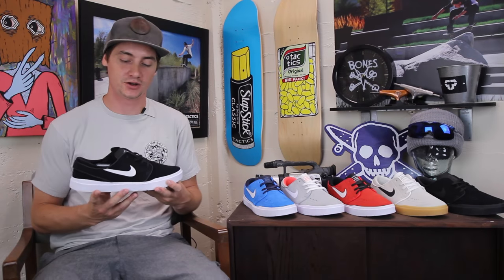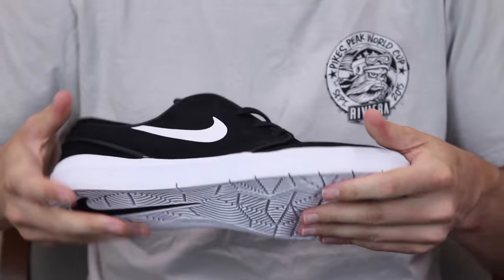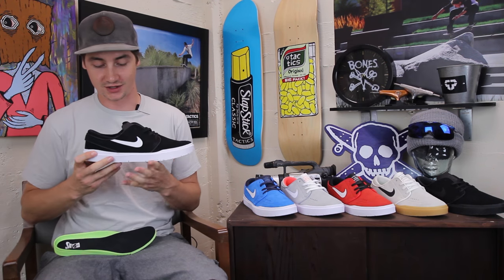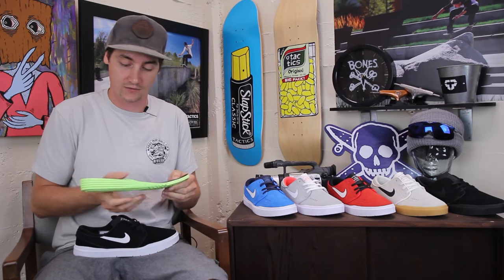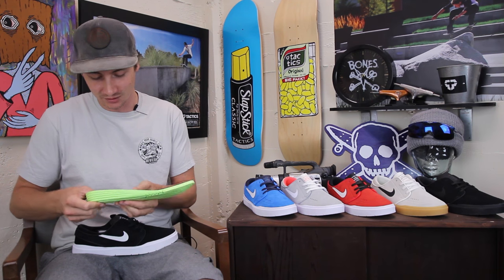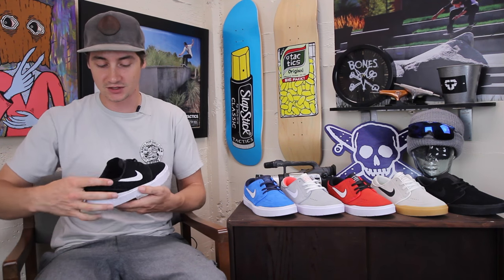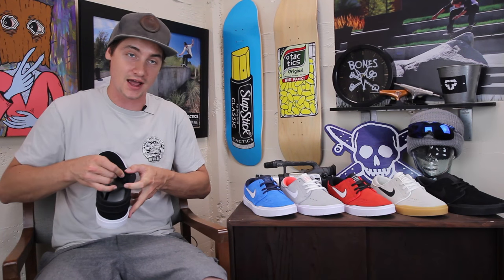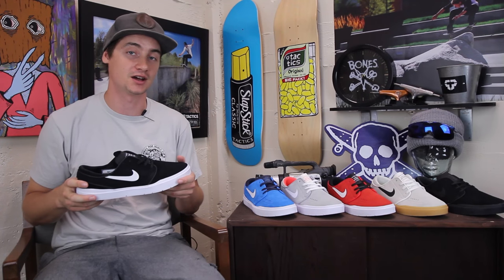Nike SB Stefan Janoski Hyperfeel Skate Shoes Review - Tactics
The Nike SB Stefan Janoski Hyperfeel skate shoes bring Nike's latest innovation in board feel to the timeless upper you've been skating for years. Hyperfeel technology allows the sole of the shoe to move naturally with your foot for the most precise board control felt in a cupsole yet. They also added an internal bootie that locks down your heel to prevent slip. You probably thought the Janoski couldn't get any better. Leave it to Nike to improve perfection.